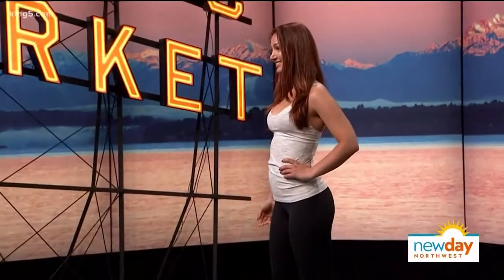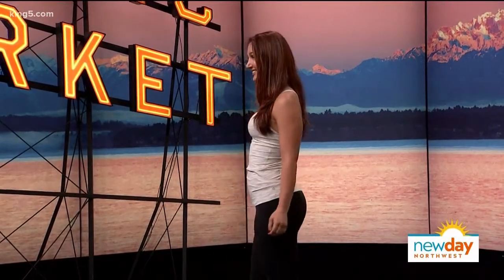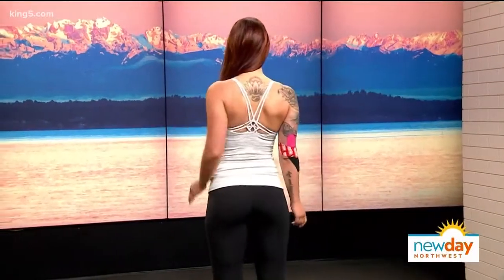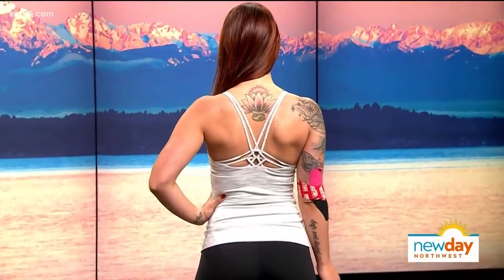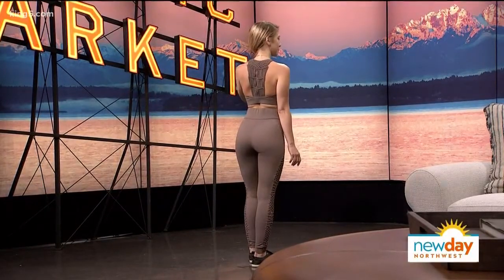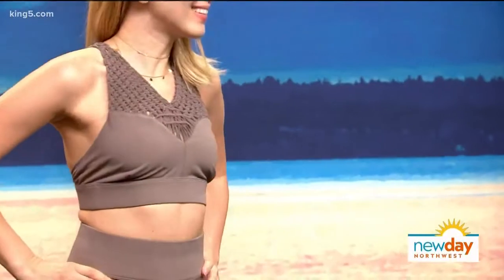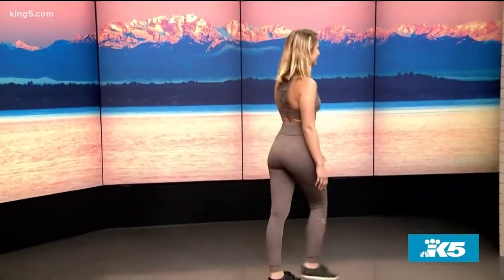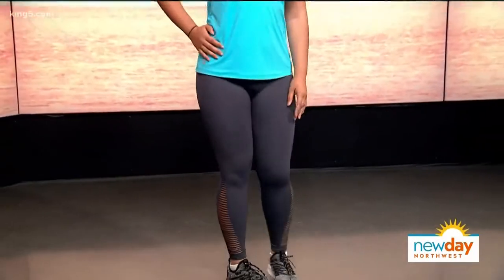A great workout begins with comfortable and stylish clothing - New Day NW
If you need a little inspiration to get out and get active, maybe comfortable and nice-looking new work out clothes will do just the trick!